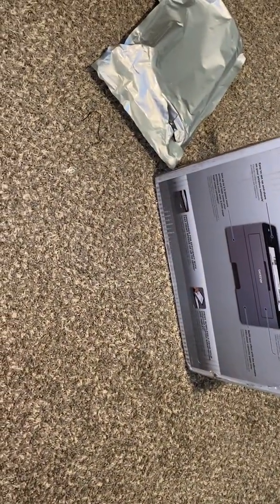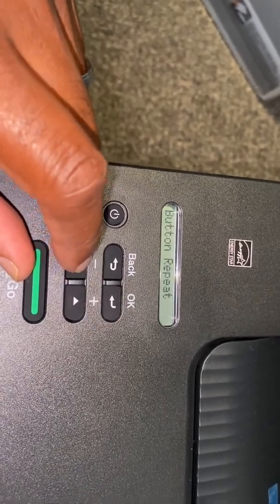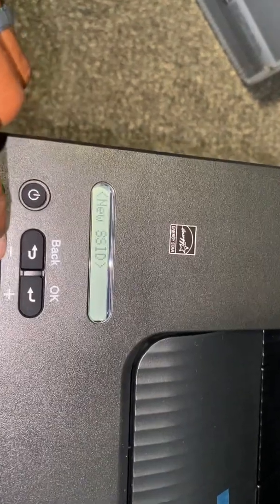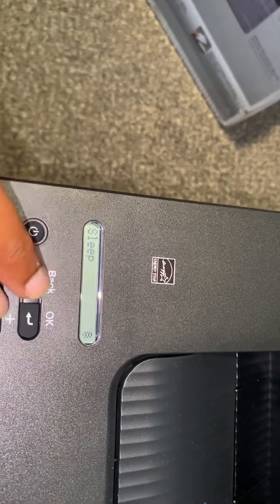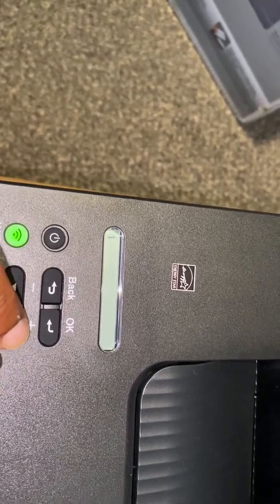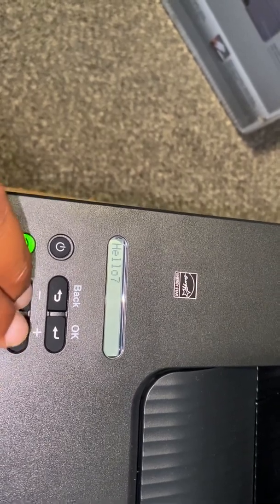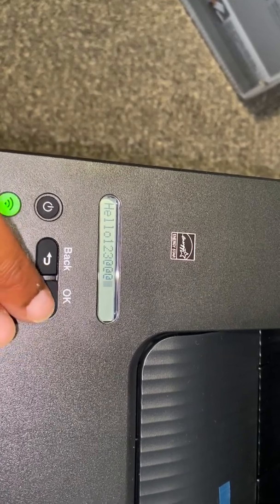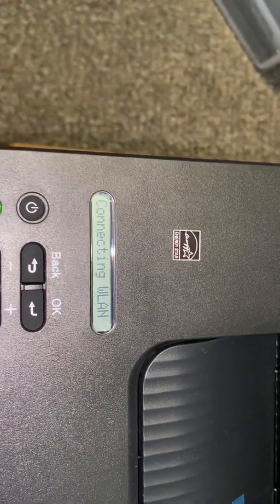How to Setup the WiFi Connection on a HL-L2325DW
WiFi setup for Brother Printer